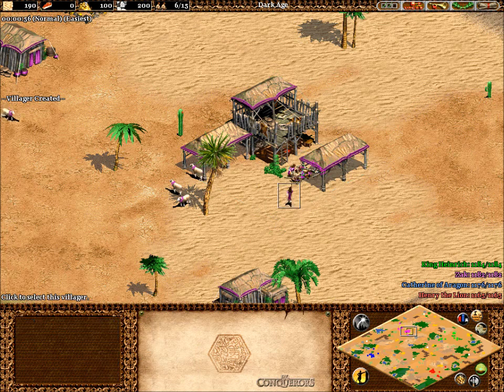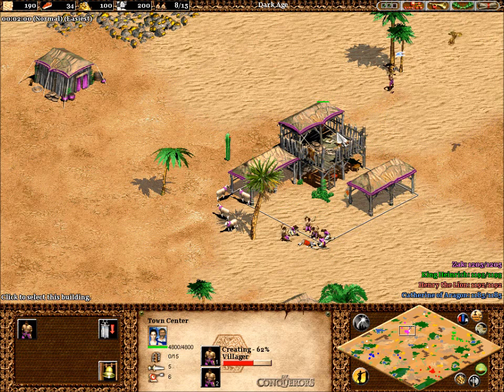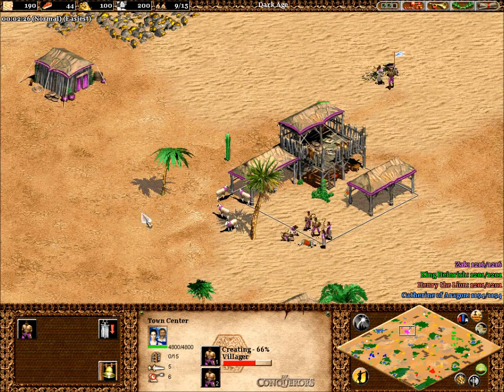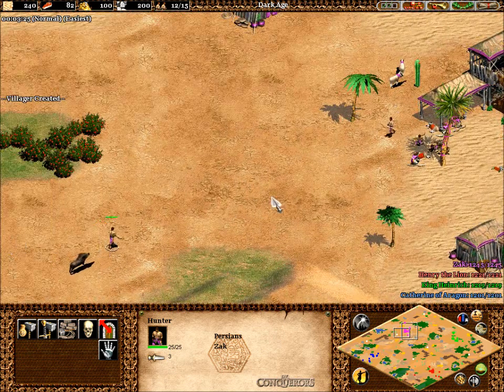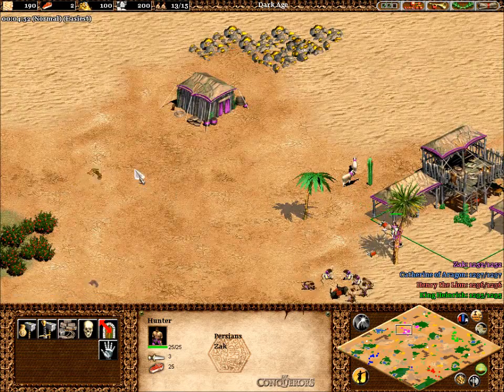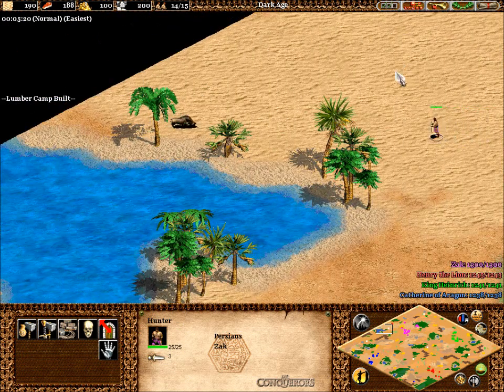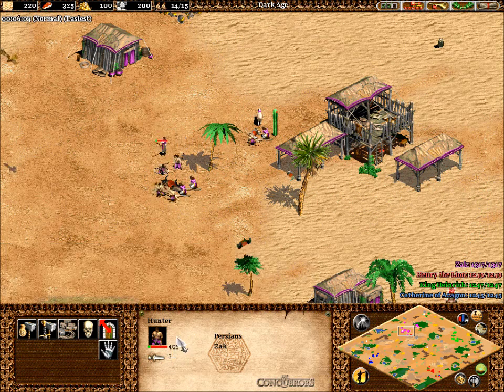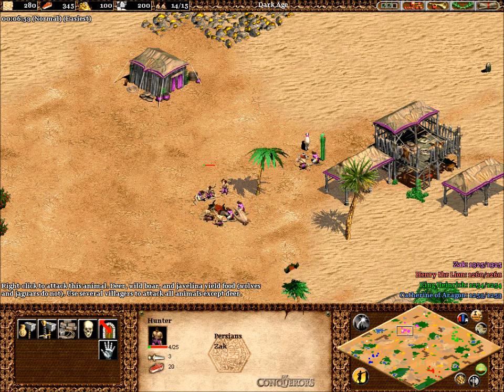Zero to Hero - The Boar Lure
Tutorial 1 - How to lure a boar sucessfully.